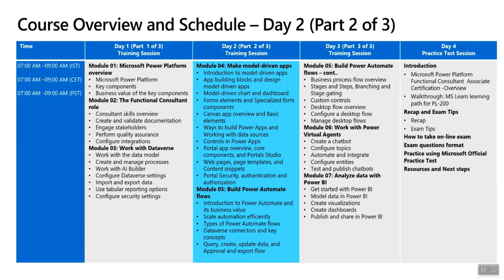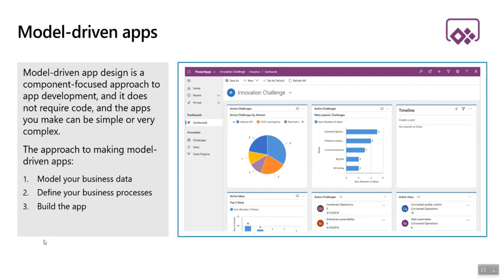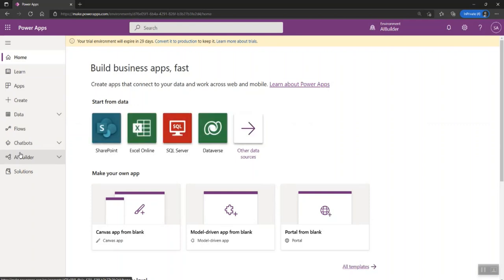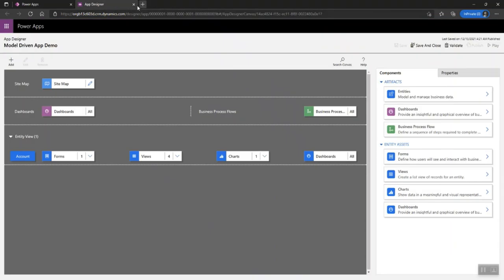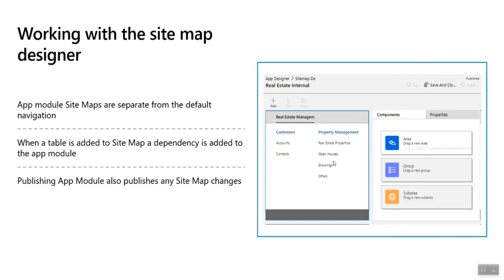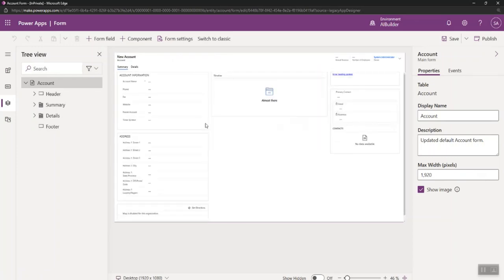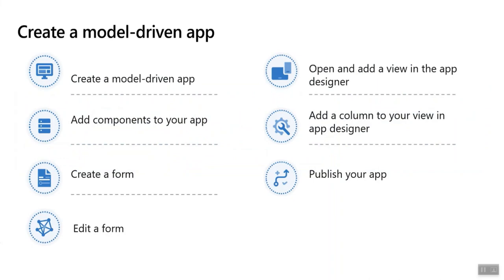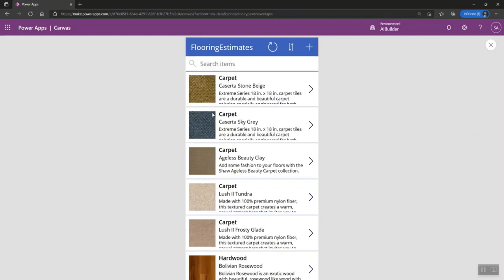How to Make Power Apps | Microsoft Power Platform Functional Consultant | PL-200 | Exam Preparation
This video will help you to prepare for Microsoft Power Platform Functional consultant certification exam. PL - 200.

I didn't owned this content all the copyrights reserved to Microsoft. This video is only for preparation purpose